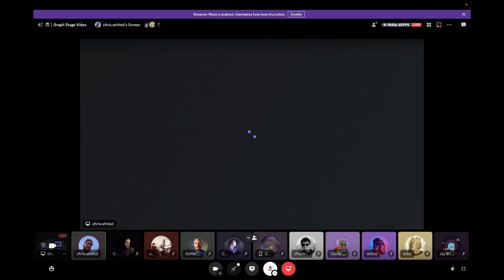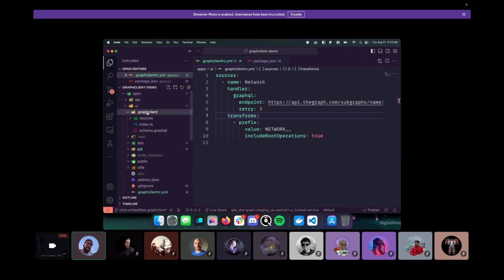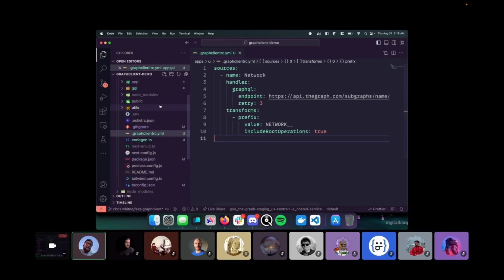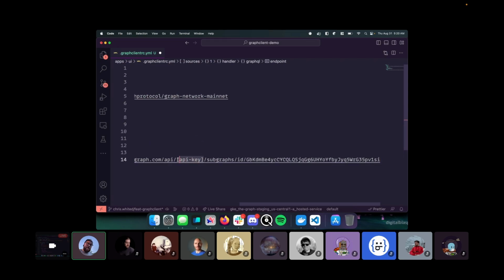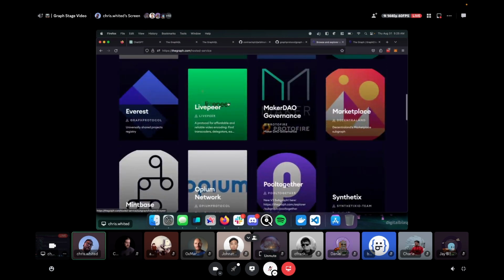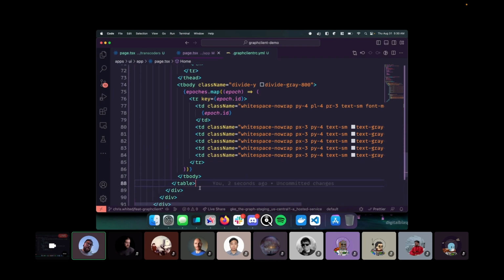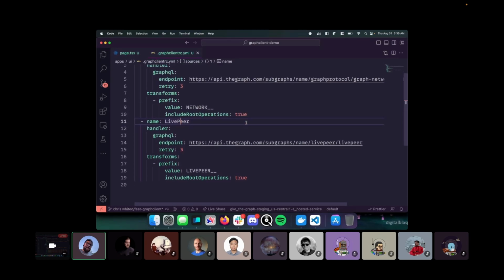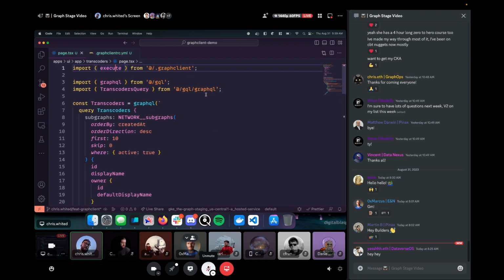Graph Builders Office Hours #8 - Reviewing Graph Client with Chris Whited of Edge & Node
Dive into Graph-Client to supercharge querying subgraphs.